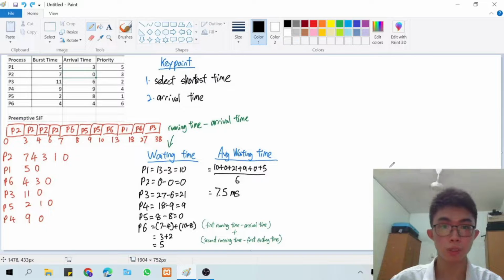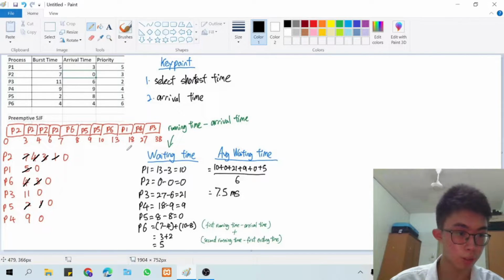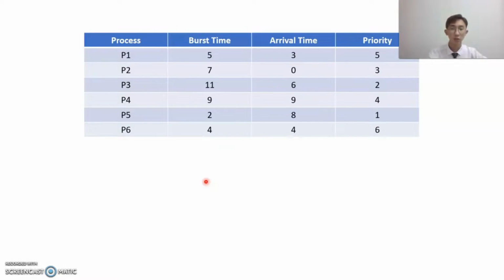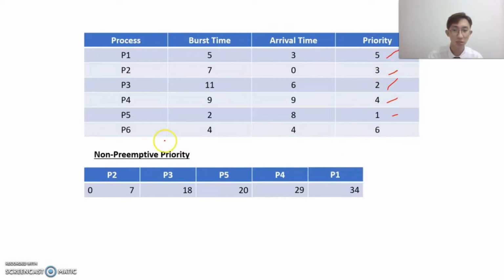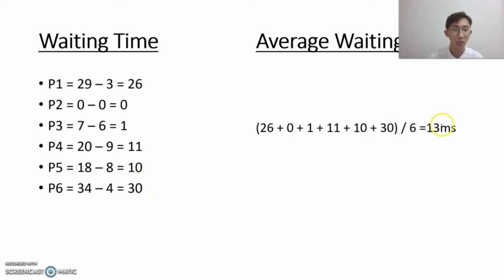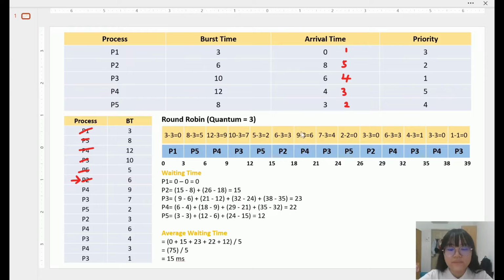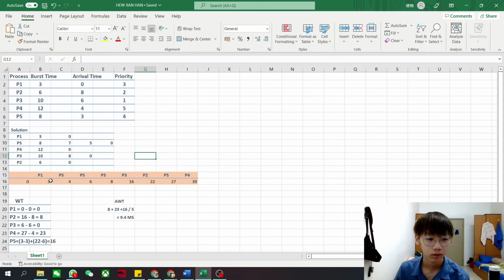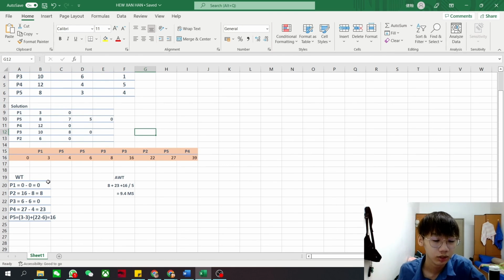DOS VIDEO PRESENTATION